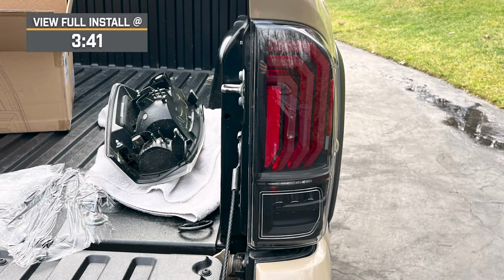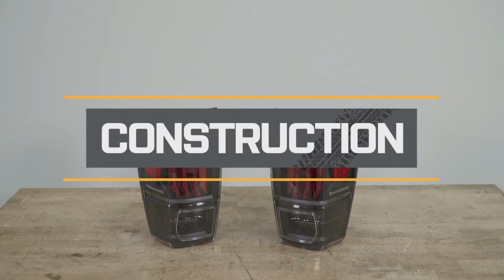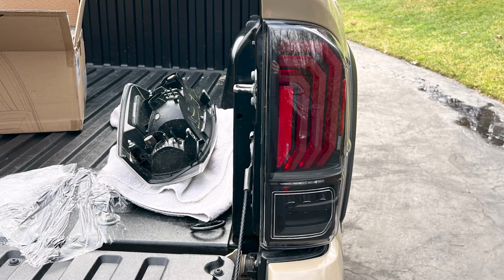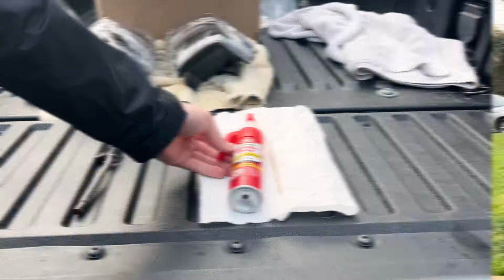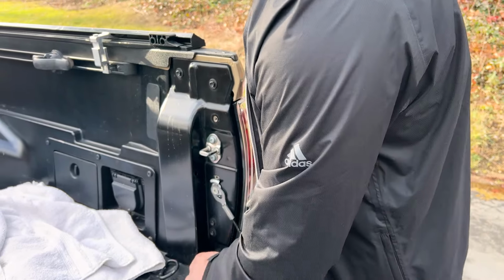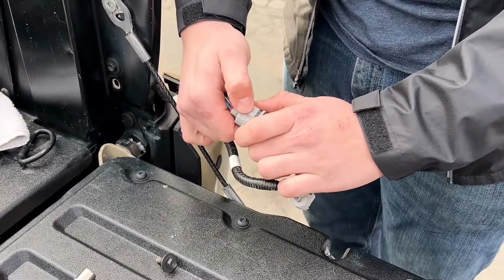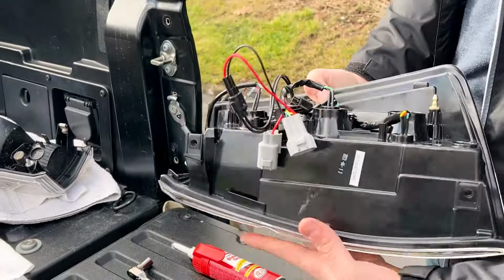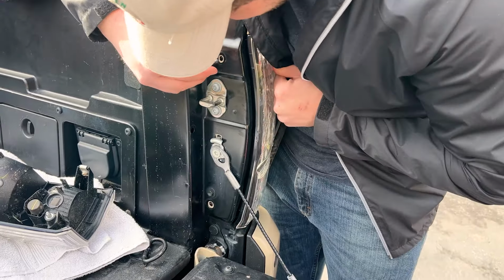2016-2023 Tacoma Morimoto XB LED Tail Lights; Black Housing Review & Install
Combined Style and Function. Introducing the Morimoto XB LED Tail Lights outfitted with Black Housing and Clear Lens, designed specifically for all 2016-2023 Toyota Tacoma Models. These tail lights are the perfect combination of style and functionality, providing a sleek and modern look while enhancing visibility and safety on the road.

Accentuate the Vehicle’s Design. Constructed with high-quality materials, these tail lights are durable and long-lasting, ensuring they can withstand harsh weather conditions and the wear and tear of daily use. The black housing and clear lens provide a modern and stylish look that complements Tacoma's design.

Brighter and Clearer Illumination. The Morimoto XB LED Tail Lights feature powerful LED bulbs that provide excellent illumination, ensuring other drivers can easily see your Tacoma on the road. The bright and clear light output enhances safety by providing excellent visibility in all conditions.

Quick and Hassle-Free Use. Installation of these tail lights is easy, with no modifications required. The installation process is simple and can be completed in just a few hours, providing you with a quick and hassle-free upgrade to your vehicle's lighting system.

Installation. Putting these XB LED Tail Lights on your ride is easy and requires no drilling.

Warranty. There is a 5-year warranty on this product.

Application. These Morimoto XB LED Tail Lights fit all 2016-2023 Toyota Tacoma Models.

Intro - 0:00
Features - 0:51
Construction - 1:51
Price - 2:34
Install Difficulty - 3:12
Full Install - 3:41

ExtremeTerrain.com is your off-road outfitters! We carry a giant selection of aftermarket off-road accessories for whatever rig you're driving! With FREE 2 or 3 Day Shipping on over 10,000 products and the best customer service in the industry, we have you covered!